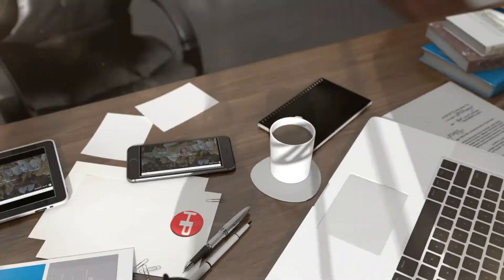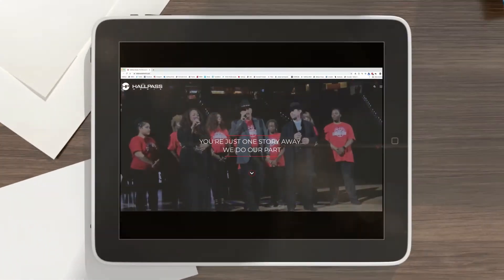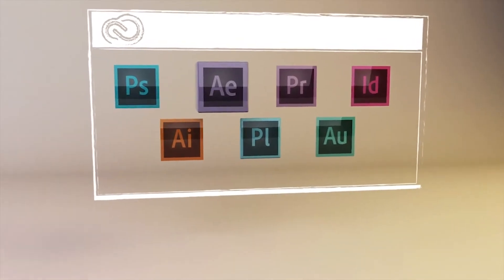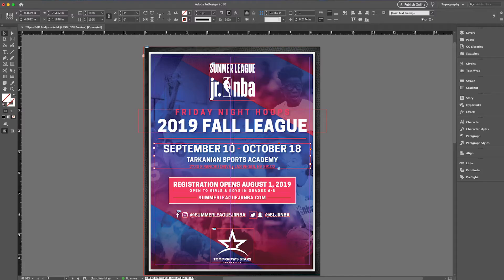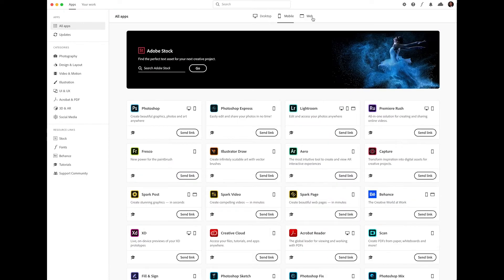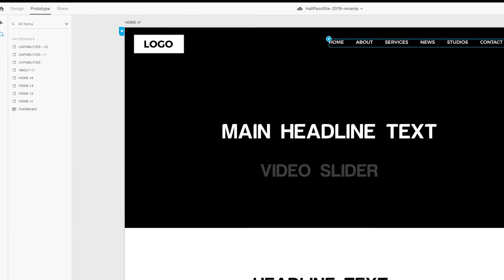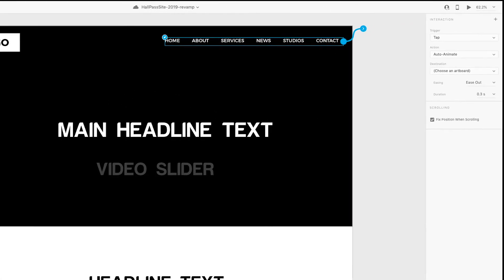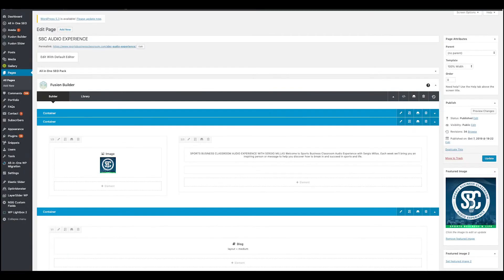These are the Must Have GRAPHIC DESIGN Tools For Your CREATIVE TEAM!! w/ Gio Dizon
Hi I’m Gio Dizon Senior Graphics Designer at HallPass Media. You might be curious on how creatives come up with really cool looking designs in this age of digital and cloud computing.Today, I’ll be giving you a glimpse of what’s inside the toolbox of the Creative Team at HallPass!

HallPass Media is a full service marketing agency in Orange County, California. HallPass specializes in Brand Consulting, Talent Marketing, Event Development and Management, and Digital and Broadcast Media.